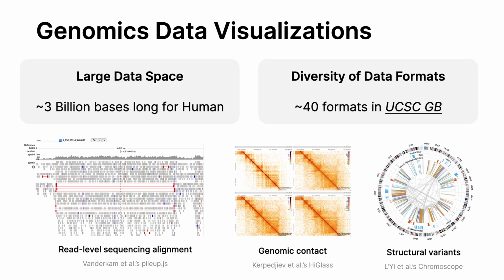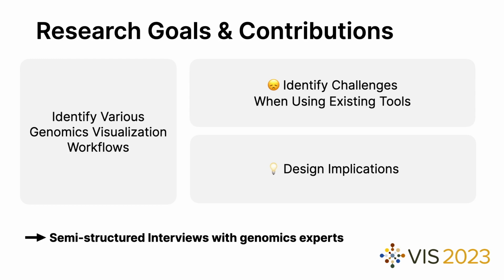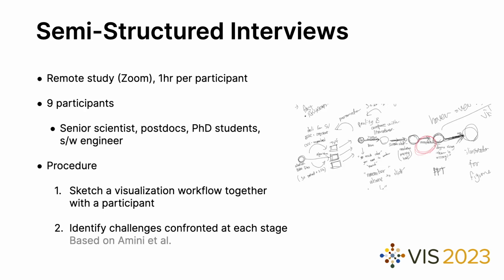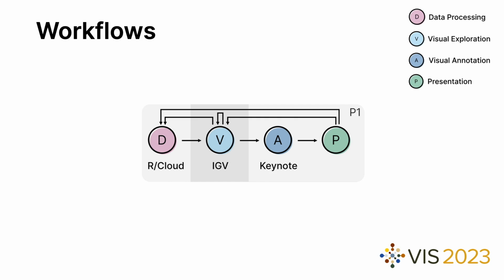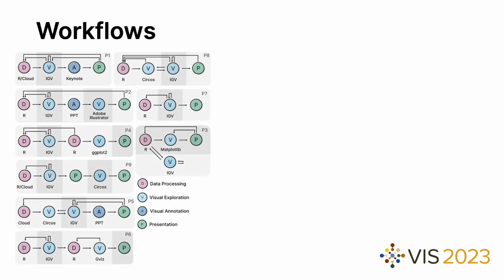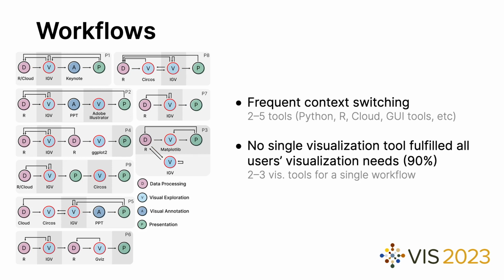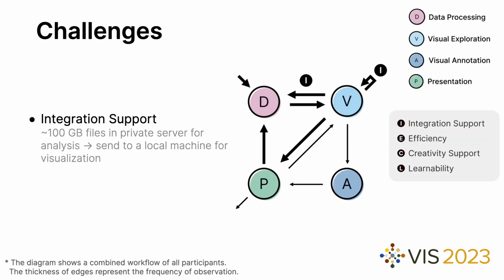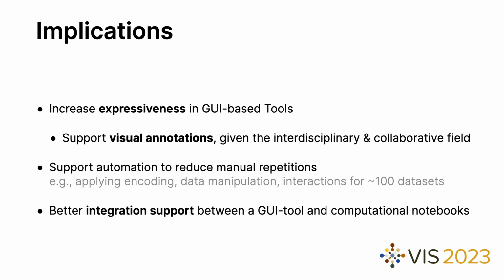The Role of Visualization in Genomics Data Analysis Workflows: The Interviews | VIS 2023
VIS Short Papers: The Role of Visualization in Genomics Data Analysis Workflows: The Interviews
Authors: Sehi L'Yi, Qianwen Wang, Nils Gehlenborg